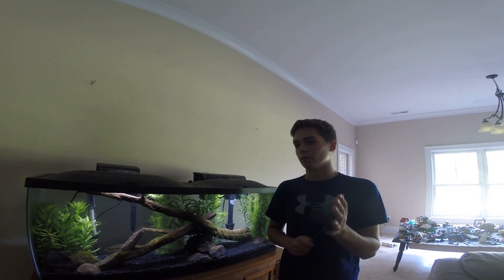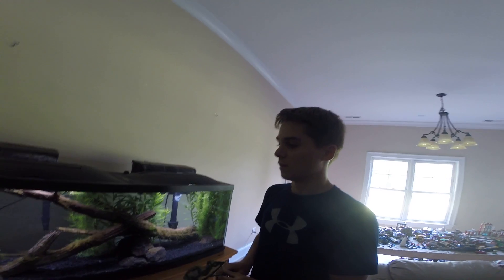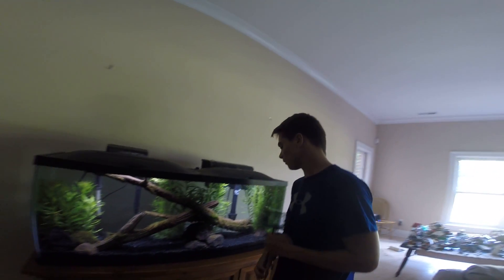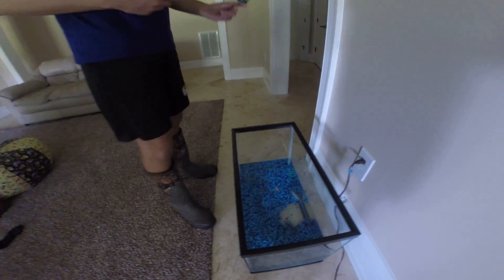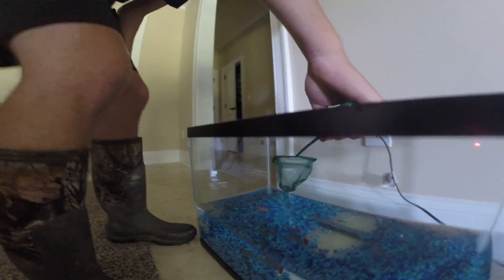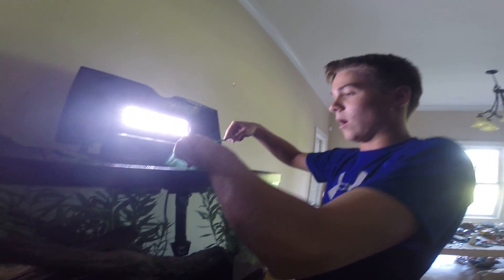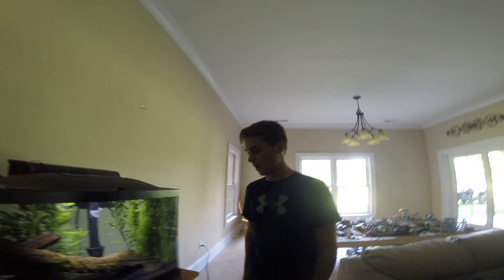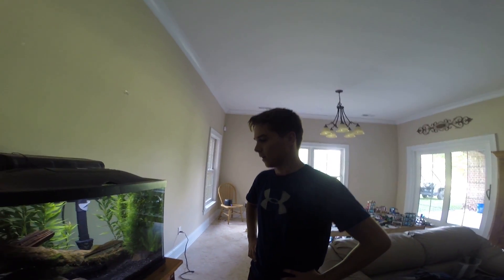FEEDING A LARGE MOUTH BASS TROPICAL FISH?!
In this video we will be feeding Moby the large mouth bass a tropical fish. For some reason he LOVES them! Anyway enjoy the video!